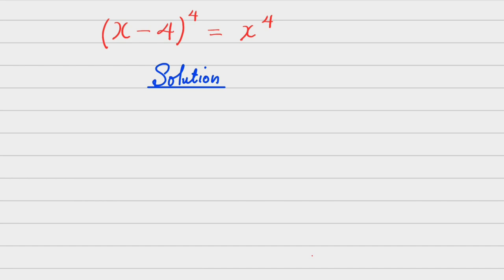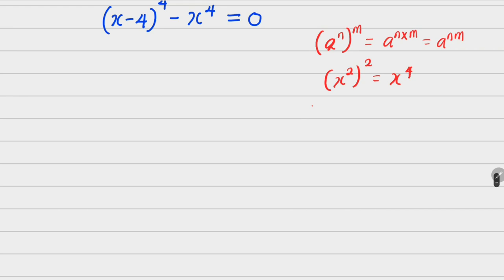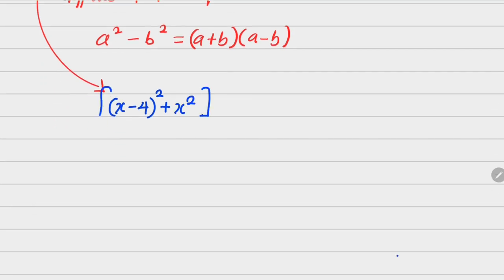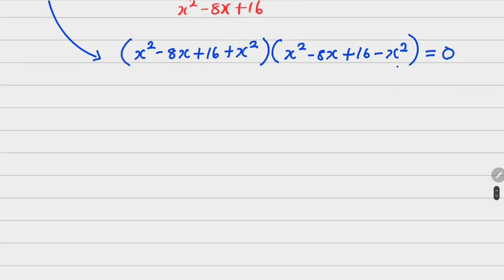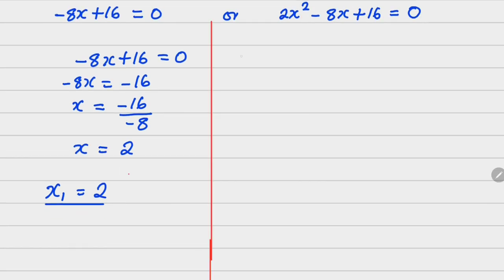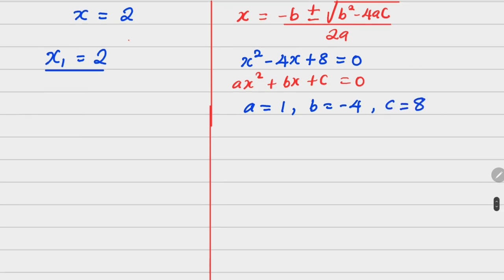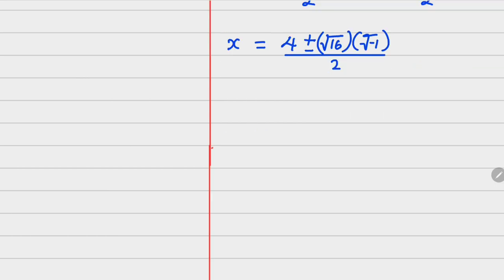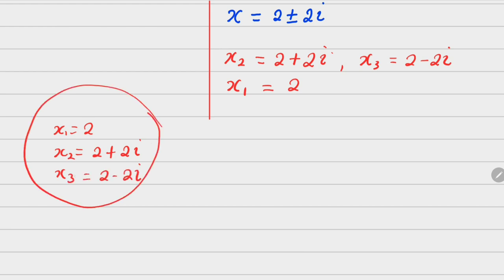German math Olympiad. A nice trick used in solving Olympiad math problem on exponential equation.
This is really an interesting video showing how simple tricks could be used to solve Olympiad problems on exponential equations.